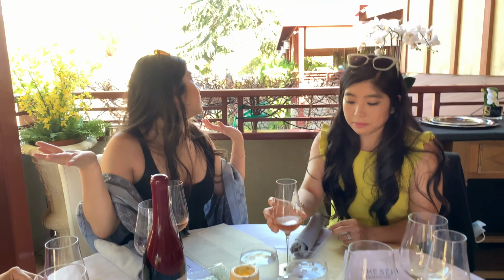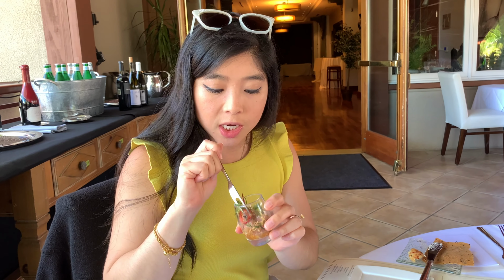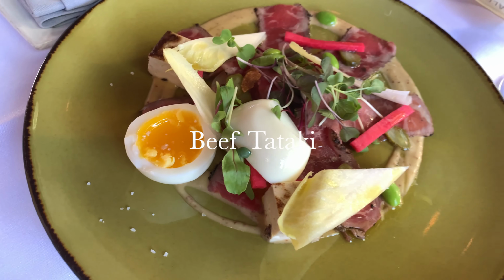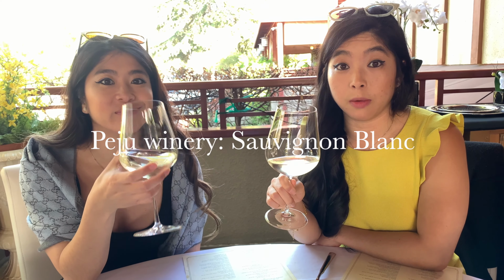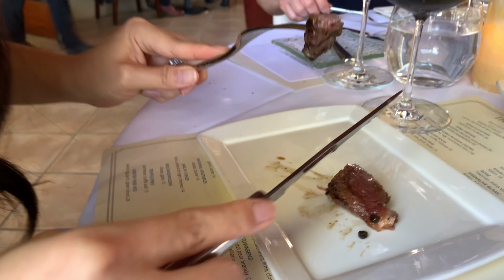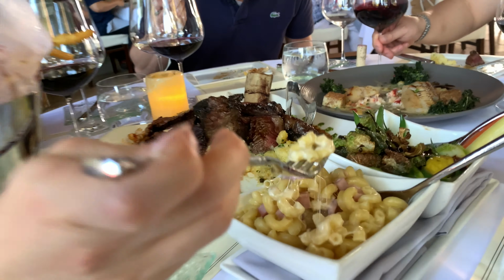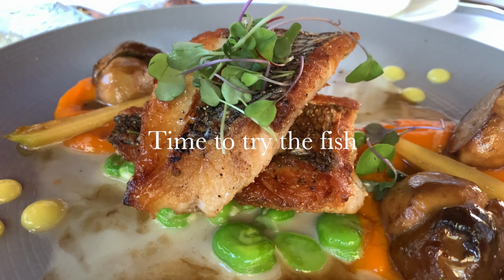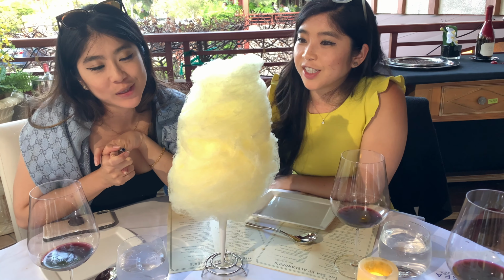The Mou Twins dine at Alexander's by the Sea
This was our first dining experience during the quarantine. We went to this restaurant to celebrate Kathy's first wedding anniversary to her husband George. We couldn't be happier! Since we are such a close family, twin sissy Dorothy, her husband and Mother came along to celebrate. We started off with some complimentary champagne. Then they served us freshly made in house bread (seaweed croissant, cheese biscuit, and some sort of sesame cracker) along side with some freshly made butter. It was tasty! After, we were served amuse-bouche, ahi tuna, that tasted delicious and really cleansed the pallet. Next, we had some white wine, Peju-sauvignon blanc, to go with our appetizers. We ordered hamachi shots, beef tataki, and popcorn crab. For our entrees, we had some red wine, Belle Glos-pinot noir, to go with the 56 oz tomahawk steak (wagyu) with lobster, cod fish, and sea bass. We also had sides to go along with our entrees. We ordered the truffle fries, seasonal vegetables, and macaroni and cheese. For dessert, we ordered the seasonal soufflé, strawberry yuzu. They also give you a complementary cotton candy, we had the pina colada flavor this time. This was an absolutely phenomenal foodie experience! You should definitely try this place if you come to the Bay Area. This place is located in Palo Alto, CA. We would like to also add that the service was absolutely amazing that added to the experience. This was an unforgettable experience and we can't wait to go back again!